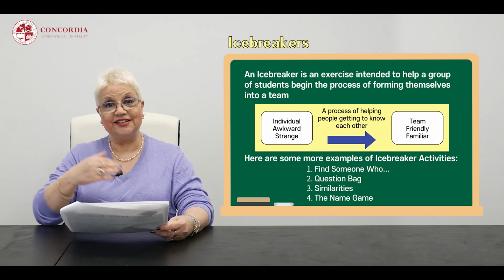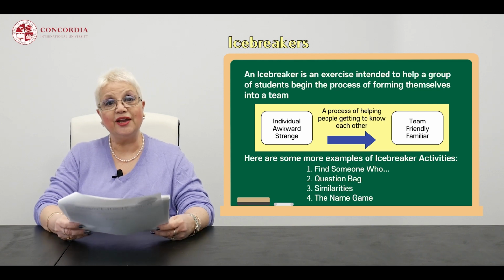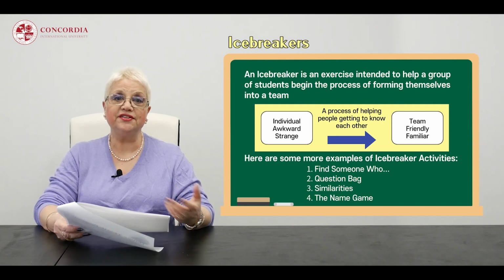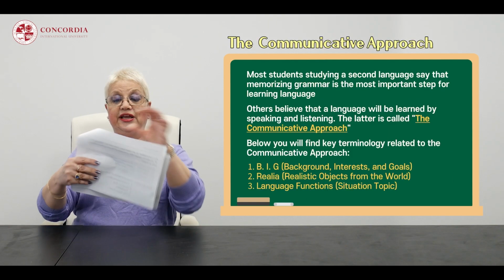[3분테솔] MODULE 2 맛보기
VCEC (Vancouver College Education Centre)
밴쿠버 컬리지 교육센터 (밴센 유학원)
- 어학연수, 코업, 인턴십, 대학진학, 워킹홀리데이, 이민 모든 상담 가능
- 카카오톡채널에서 '밴쿠버 유학원 VCEC' 친구추가 하세요!

주소: 744 W Hastings St #425, Vancouver, BC V6C 1A5

✔ Don't Stop by SHANGS